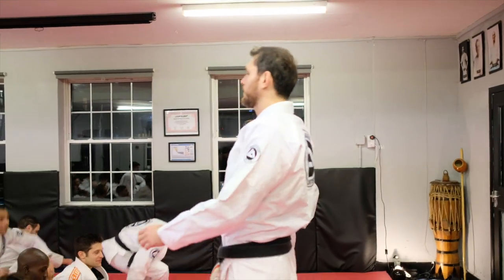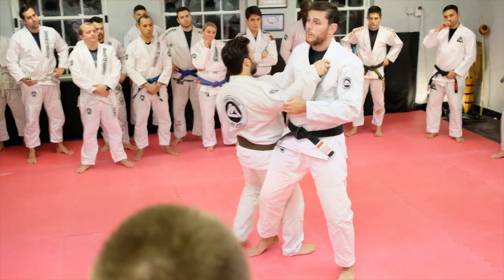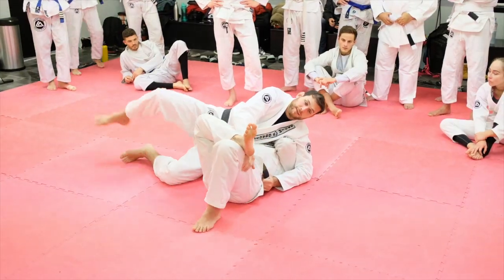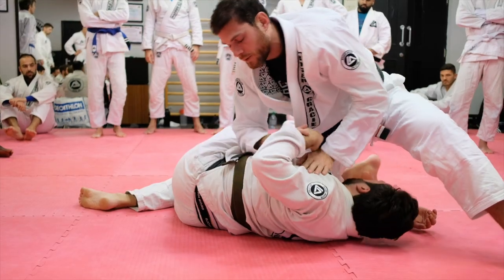Jisso Academy/RGA Queens Park Grading 2019 - Roger Gracie Seminar & Tayane Porfirio Birthday